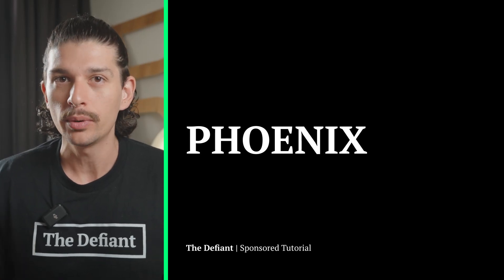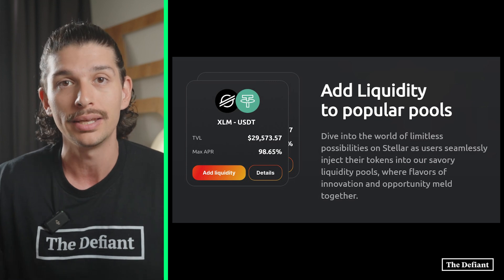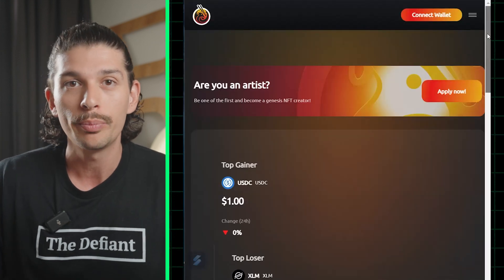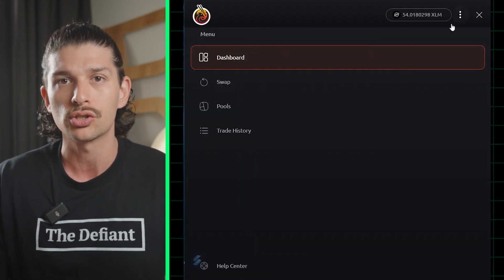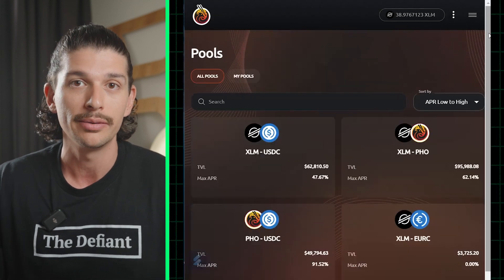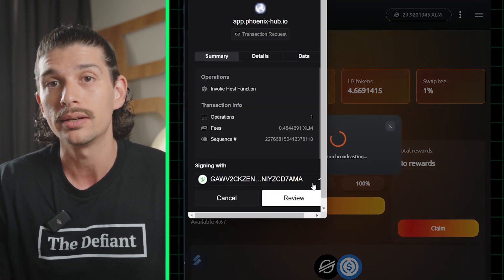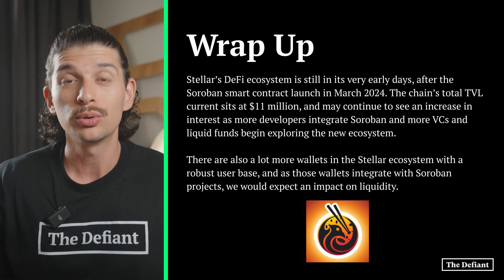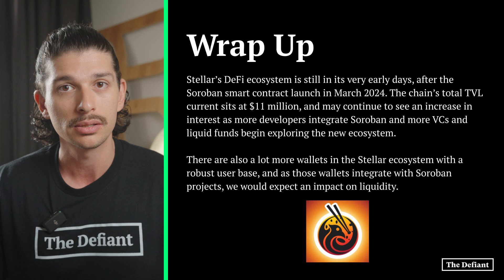What is Phoenix? Exploring DeFi on Stellar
Welcome back to the Defiant everyone, and today we are bringing you another sponsored explainer video on the Stellar ecosystem. For today we’ll be talking about Phoenix, a DeFi HUB being built on through the Stellar  smart contract platform Soroban.